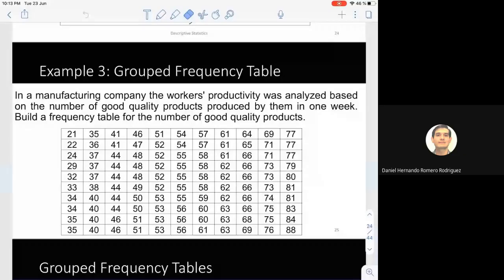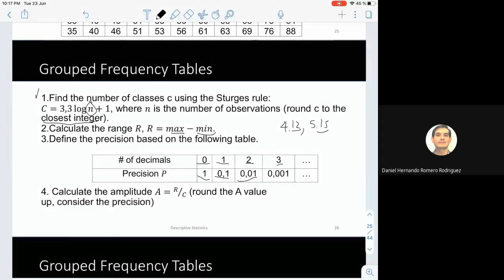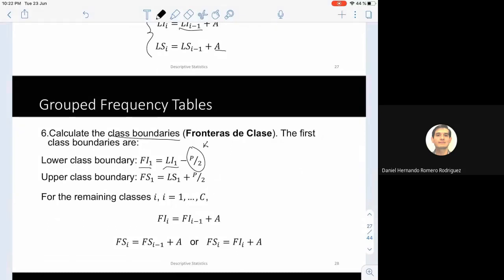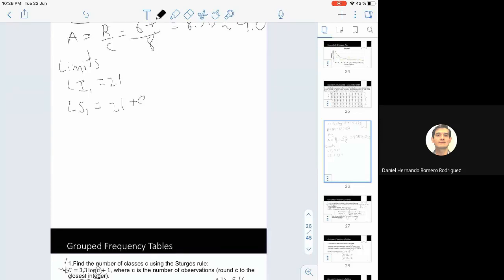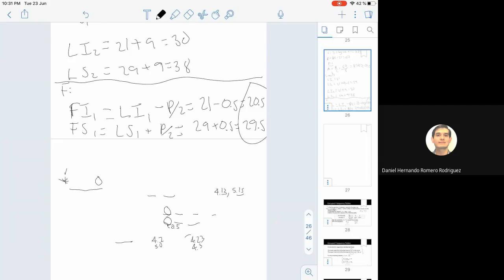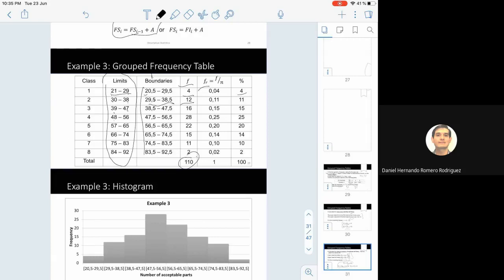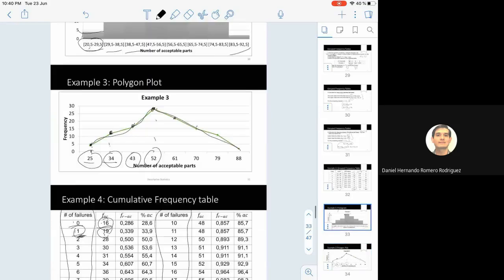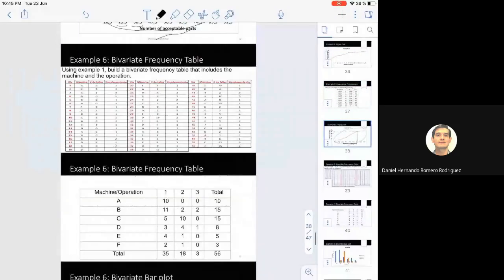Session 2 Descriptive statistics grouped tables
Grouped frequency table